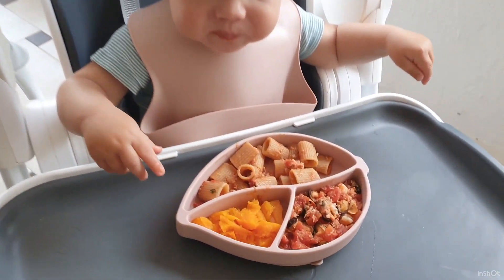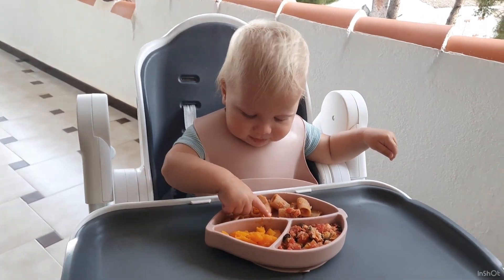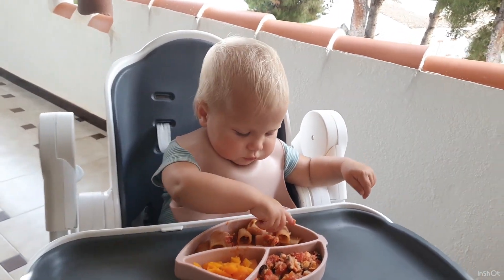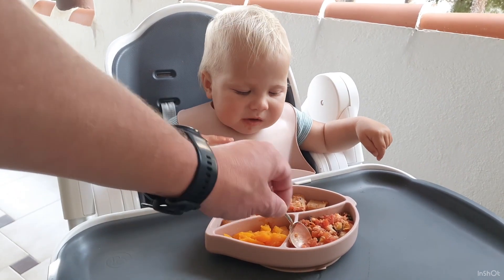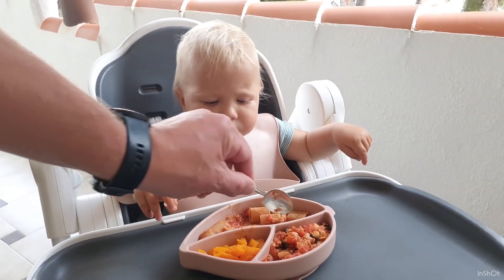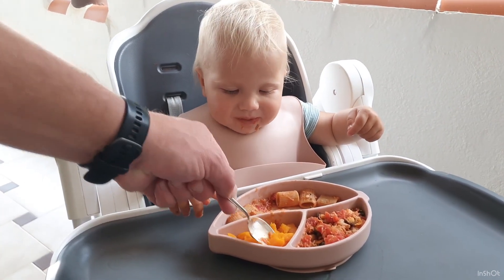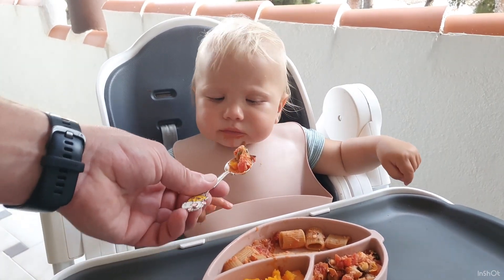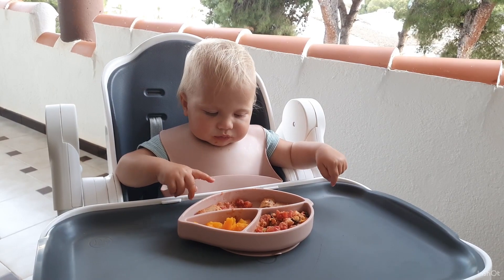How to serve Pasta for baby | Baby Lika 10 months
This is the life story of our cute daughter - Baby Lika! Originally from Kyiv, born in Vilnius and temporary shining abroad…
See how Lika loves PASTA and my recommendation how to serve it according to baby led weaning approach.